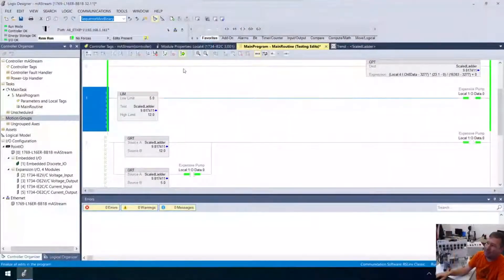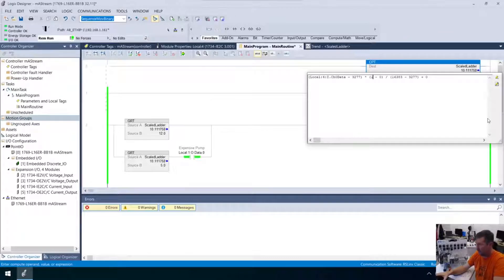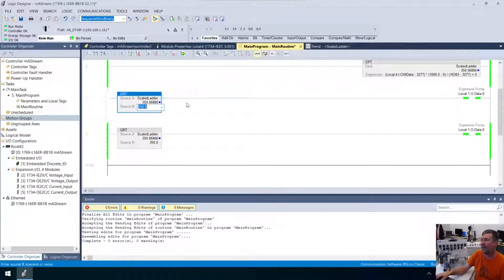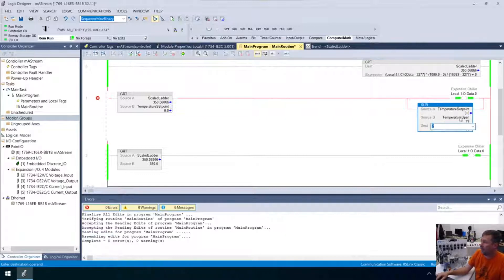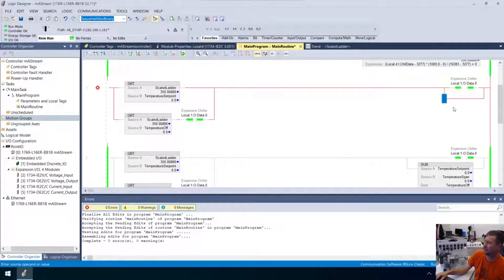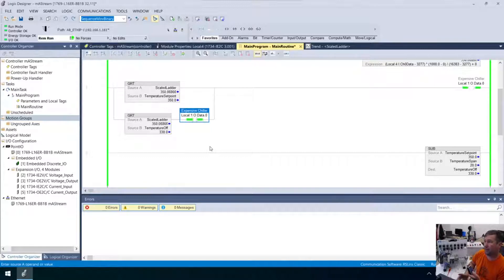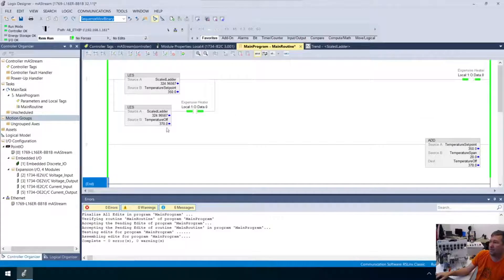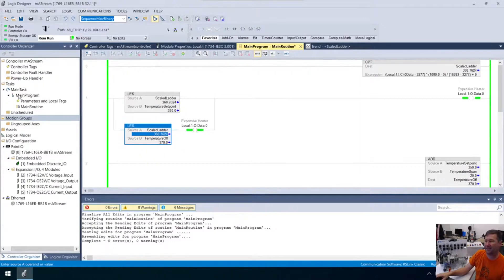PLC Program with Analog Temperature Input for Heating or Cooling Span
We are going to edit our PLC program so that it uses a temperature setpoint and a span so that only one setpoint needs to be entered for the system to run.  This program is for Rockwell Automation's Studio 5000 for the Controllogix and Compactlogix PLC but these programming principles will work with most brands of PLC.  This programming logic would be seen in HVAC systems, ovens, chillers, and any other application where you need to turn something on and off based off of a temperature.